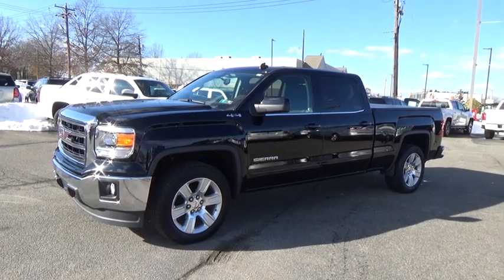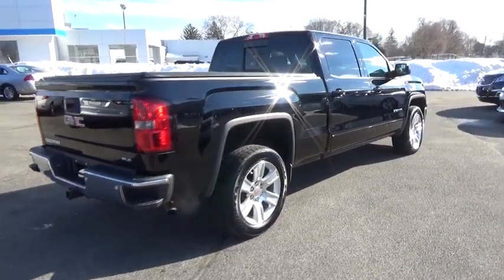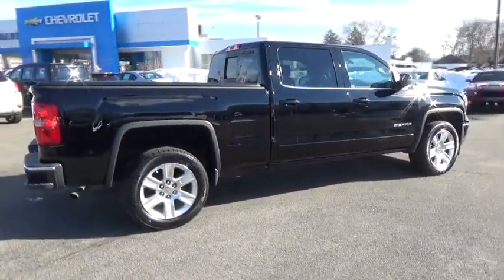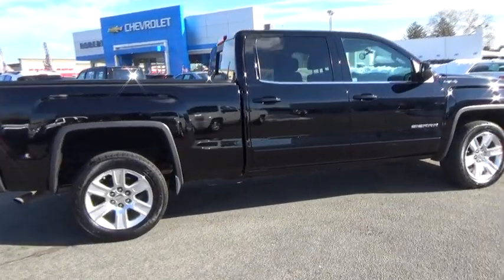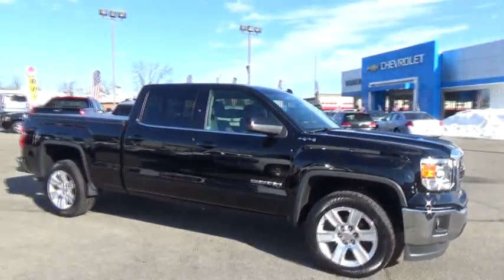2014 GMC Sierra 1500 Hicksville, Huntington, Levittown, Freeport, Westbury, NY P8068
2014 GMC Sierra 1500
Robert Chevrolet Hicksville: Servicing Hicksville, New York near Huntington, Levittown, Freeport, and Westbury, NY.
2014 GMC Sierra 1500  - Stock#: P8068 - VIN#: 3GTU2UEC3EG240281

A ONE OWNER CERTIFIED BLACK BEAUTY IN IMMACULATE CONDITION WITH 20 INCH ALLOY PAINTED WHEELS /REAR VIEW CAMERA/BED LINER /BED COVER AND FRONT HEATED SEATS /REAL SHARP ! MUST SEE !A GREAT VALUE !
BACK-UP ALARM CALIBRATION,BACKUP ALARM  97 DECIBELS,ENGINE  5.3L ECOTEC3 V8 WITH ACTIVE FUEL MANAGEMENT,Bumper  front chrome,Bumper  rear chrome with rear bumper corner steps,CornerStep  rear bumper,Door handles  body-color,Glass  deep-tinted,Grille surround  chrome (With (GAT) All-Terrain Package grille is body colored.),Headlamps  halogen projector,Lamps  cargo area  cab mounted with switch on center switch bank,LED Lighting  cargo box with switch on center switch bank,Moldings  bodyside  body color (Replaced by (B85) moldings with (GAT) All-Terrain Package.),Tailgate and bed rail protection caps  top,Tailgate  EZ-Lift and Lower,Tailgate  locking utilizes same key as ignition and door,Tire carrier lock keyed cylinder lock that utilizes same key as ignition and door,Wheelhouse liners  rear,Assist handle  front passenger on A-pillar,Driver Information Center  4.2-inch diagonal color display includes driver personalization  warning messages and vehicle information,Instrumentation  6-gauge cluster featuring speedometer  fuel level  engine temperature  tachometer  voltage and oil pressure,Seat  rear 60/40 folding bench (folds up)  3-passenger (includes child seat top tether anchor),Visors  driver and front passenger illuminated vanity mirrors,Windows  power with driver express up and down and express down on all other windows,Alternator  150 amps,Battery  heavy-duty 730 cold-cranking amps/70 Amp-hr  maintenance-free with rundown protection and retained accessory power,Brakes  4-wheel disc with DURALIFE rotors  4-wheel antilock,Cargo tie downs (4)   movable upper,Cooling  external engine oil cooler,Exhaust  aluminized stainless-steel muffler and tailpipe,Frame  fully-boxed  hydroformed front section,GVWR  7100 lbs. (3221 kg) (Requires 4WD models and (LV3) 4.3L EcoTec3 V6 engine.),Rear axle  3.42 ratio (Standard on 4WD V6 models. Available with (L83) 5.3L EcoTec3 V8 engine.),Steering  Electric Power Steering (EPS) assist  rack-and-pinion,Suspension Package  Handling/Trailering  heavy-duty includes 46 mm piston monotube shocks and 36mm front stabilizer bar,6-speaker audio system,Air bags  dual-stage frontal and side-impact  driver and front passenger and head-curtain and seat-mounted side-impact  front and rear outboard seating positions with Passenger Sensing System (Always use safety belts and child restraints. Children are safer when properly secured in a rear seat in the appropriate child restraint. See the Owners Manual for more information.),Daytime Running Lamps with automatic exterior lamp control,Rear Vision Camera with dynamic guide lines,StabiliTrak  stability control system with Proactive Roll Avoidance and traction control  includes electronic trailer sway control and hill start assist,Tire Pressure Monitoring System (does not apply to spare tire),